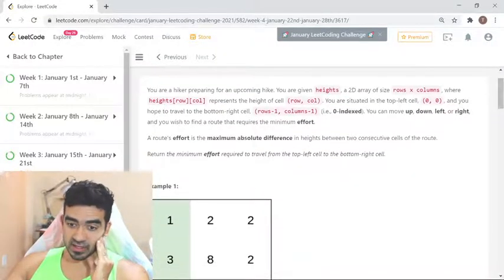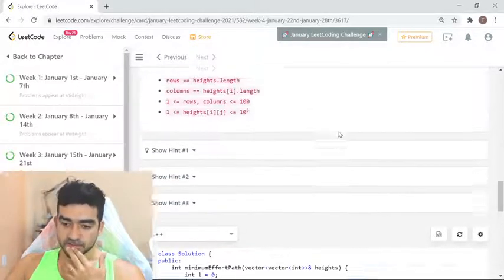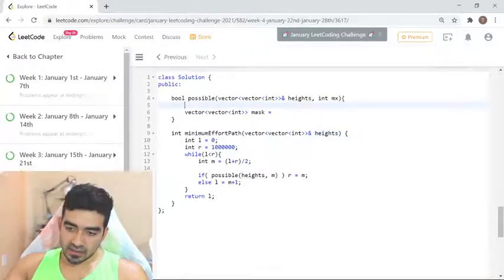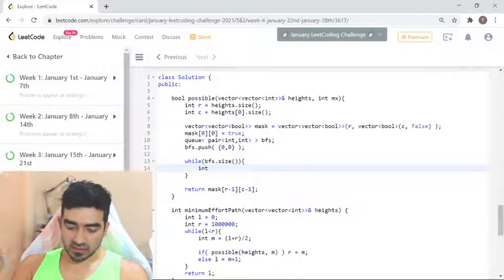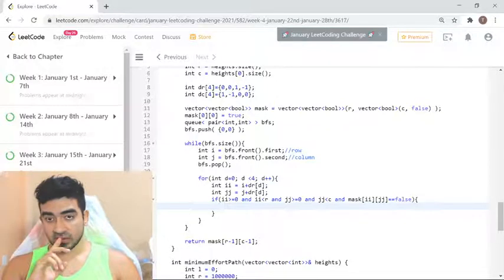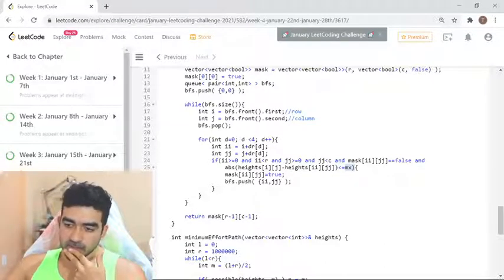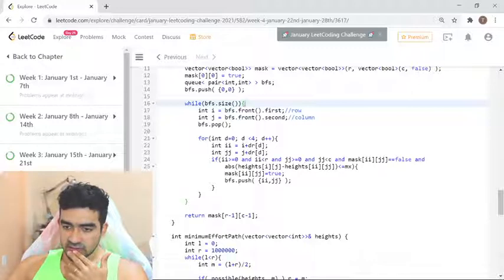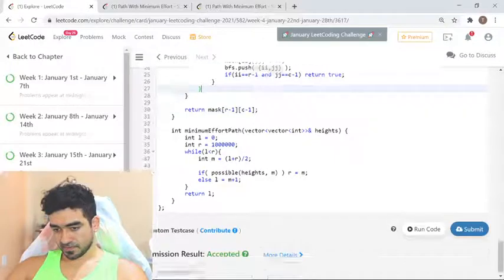Path With Minimum Effort - LeetCode - C++ - English (Resolução #11)